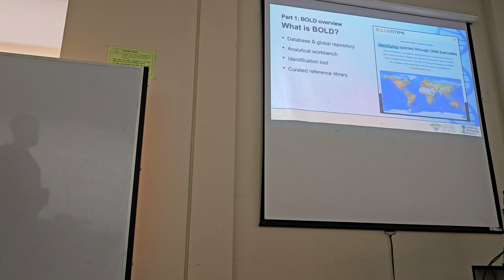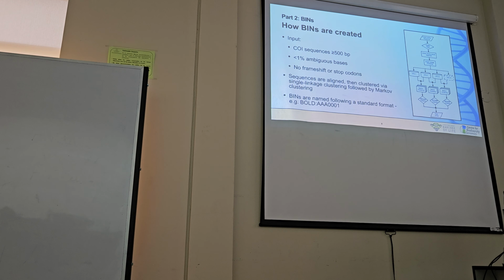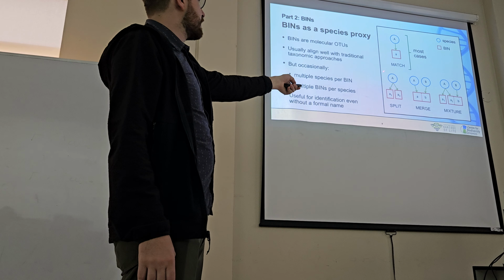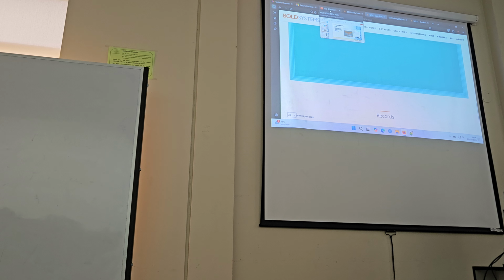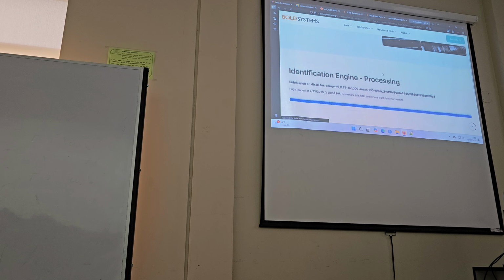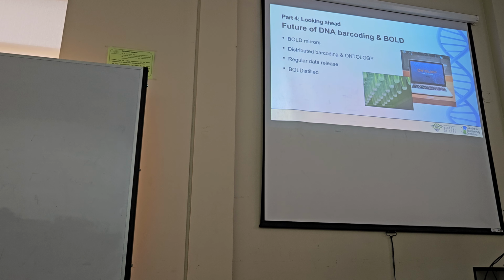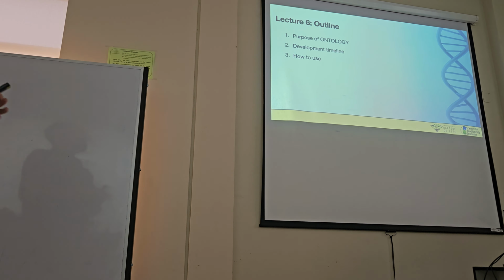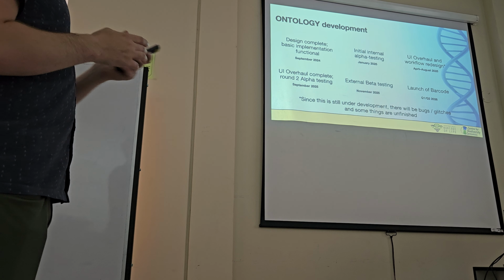metabar martes 22 s1 m